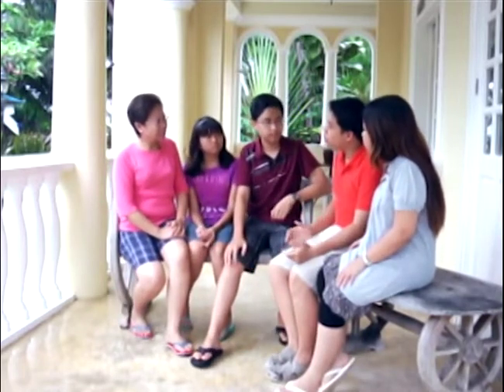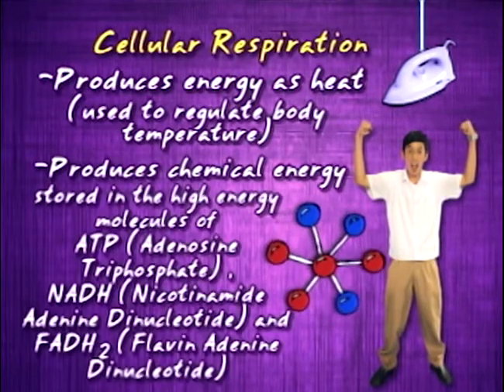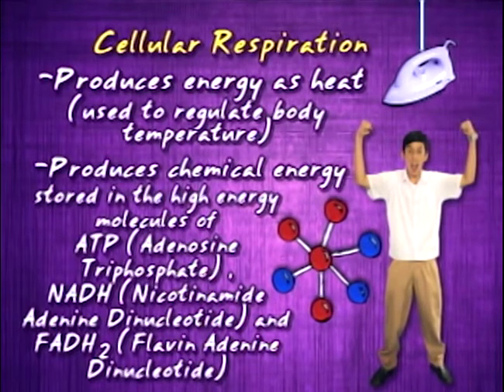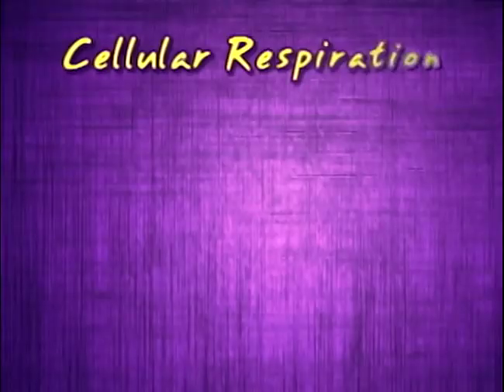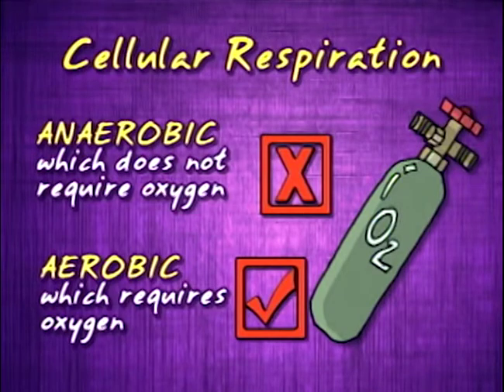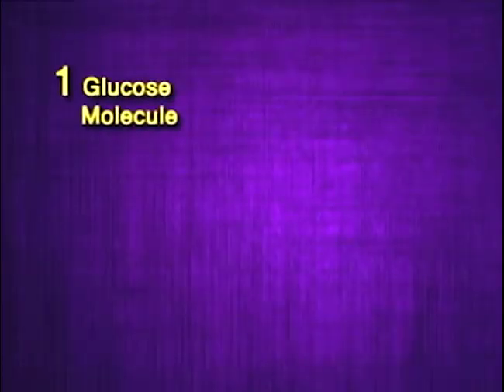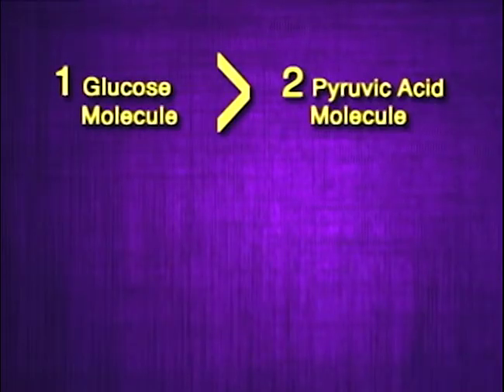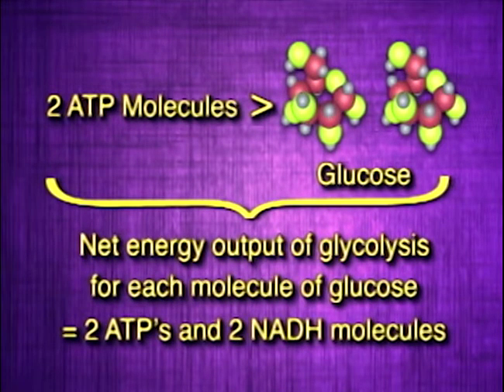What is Cellular Respiration | K-Hub